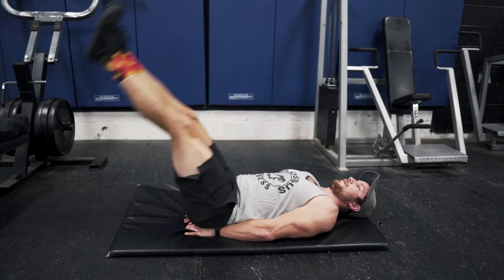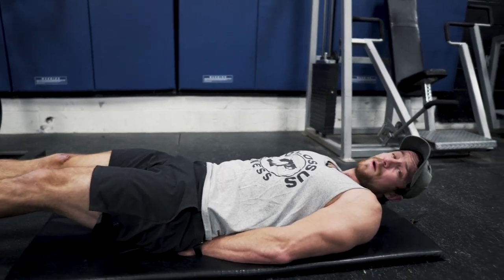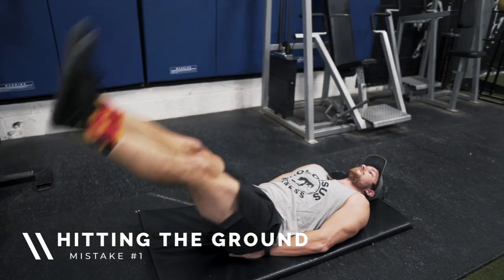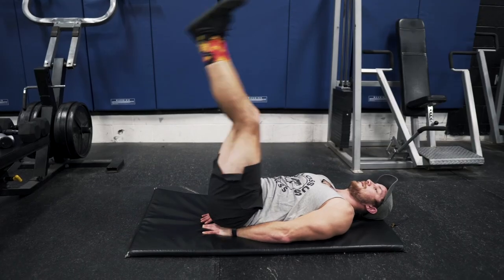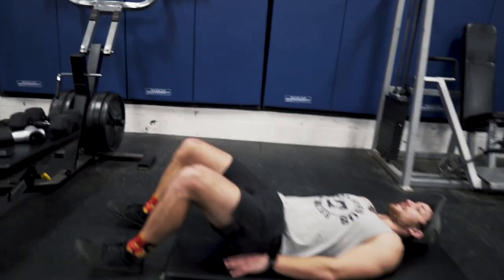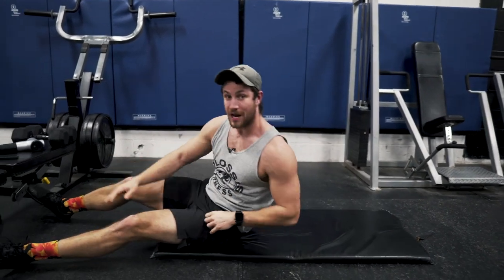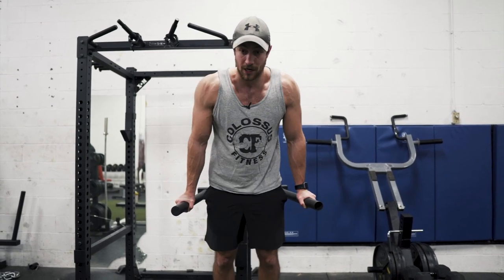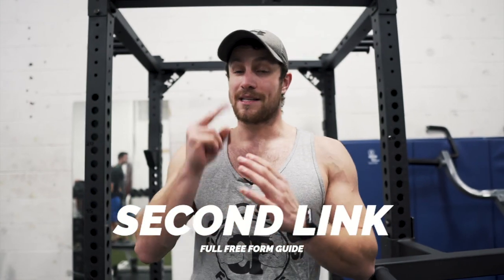How To Properly Do Leg Raises (Lower Ab Exercise)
In this video I show you how to properly do a leg raises to target your lower abs. I show you how to increase the intensity of the exercise also, to make it more challenging.